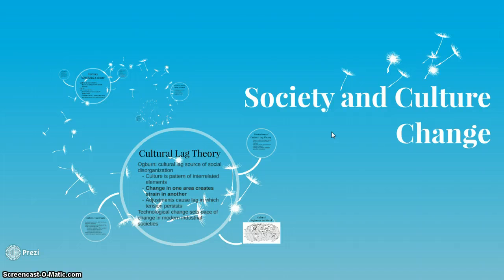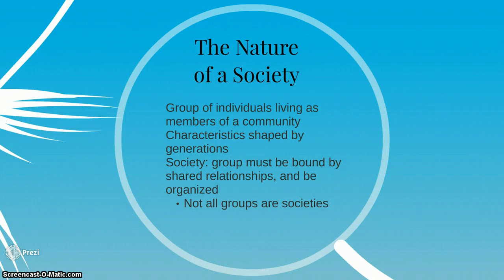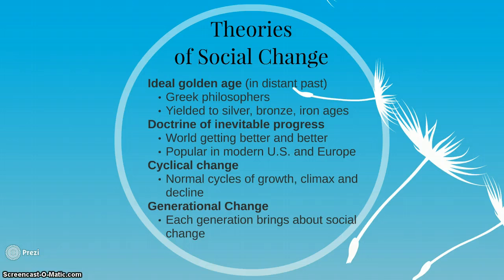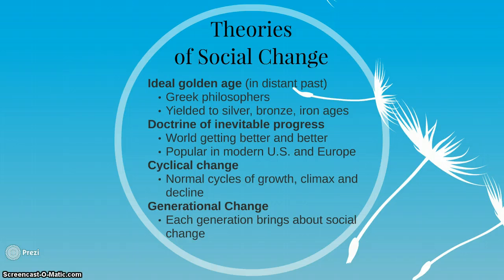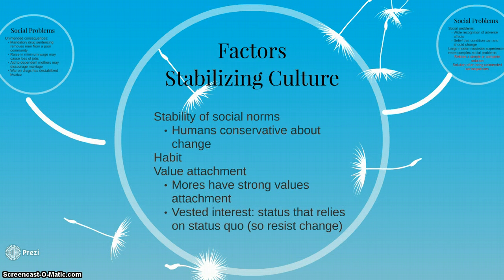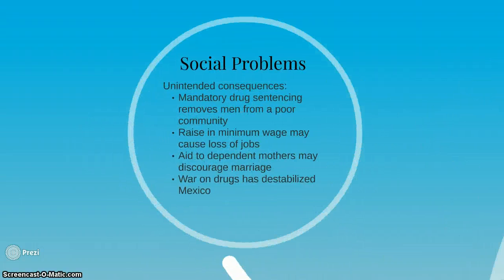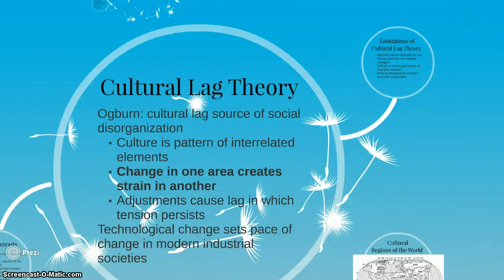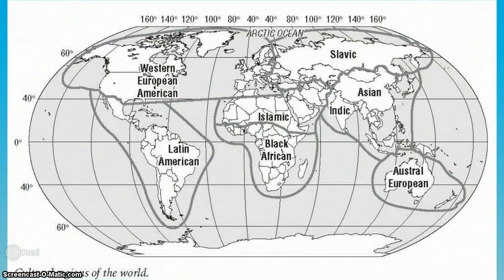4 - Society and Culture Change ISS1120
Social Science: An Introduction to the Study of Society, by Elgin F. Hunt and David C. Colander

Teaching narration By Joseph Holbrook for ISS1120, "Society and Culture Change."for ISS1120 at MDC/Kendall